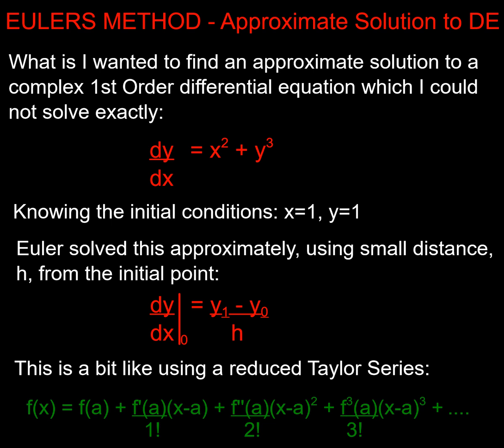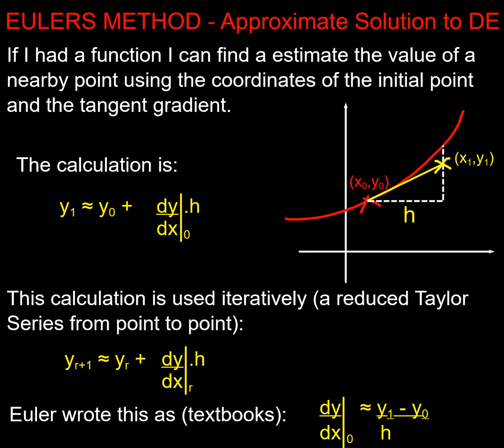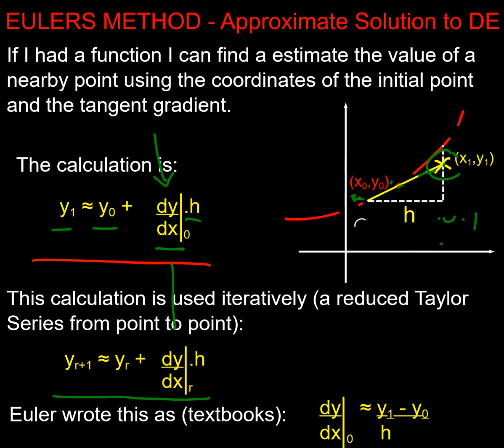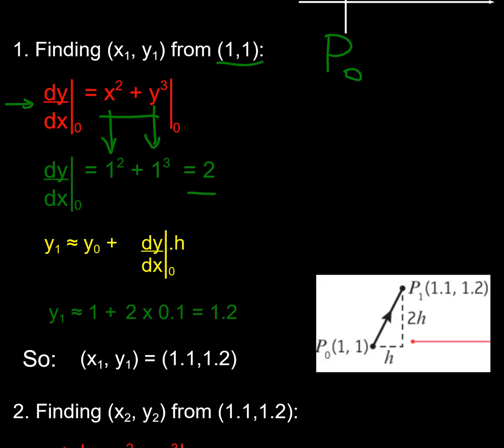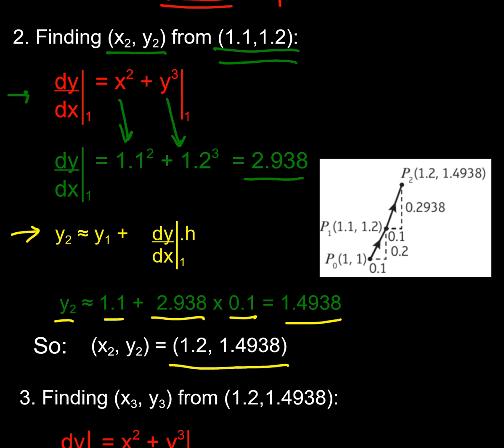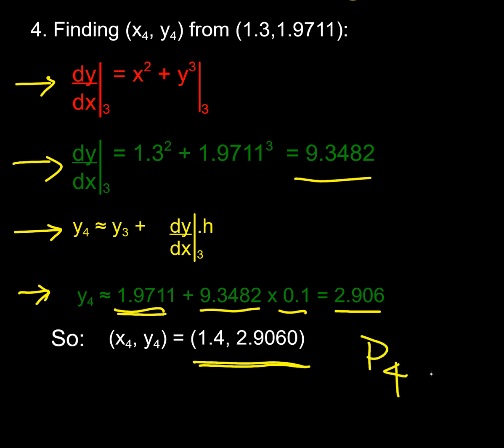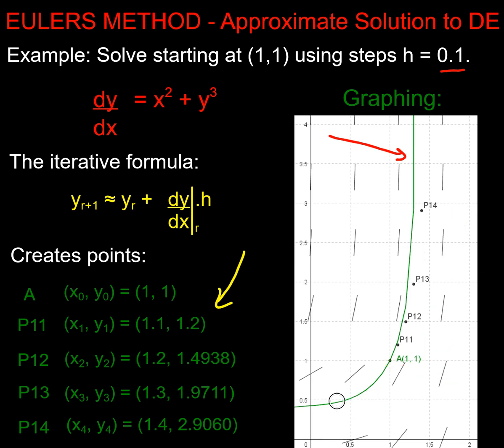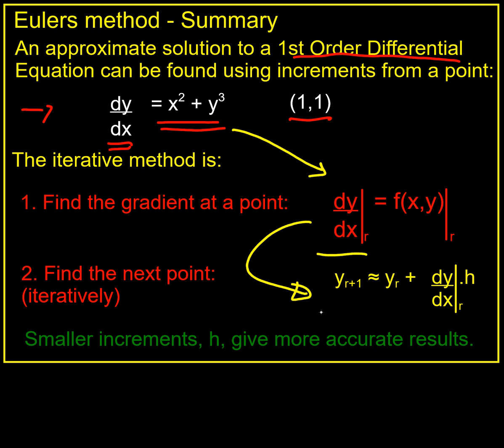EULER'S METHOD - 1st Order Differential Equations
This video demonstrates Euler's method of finding a numerical approximation to a 1st Order Differential Equation.
It demonstrates improvement by reducing the interval.